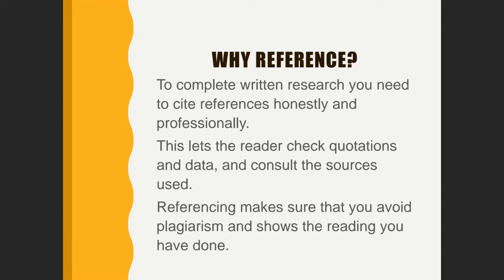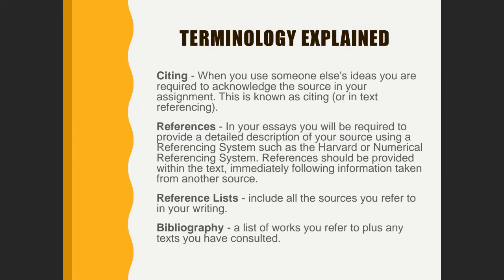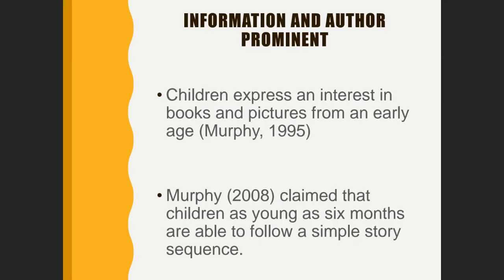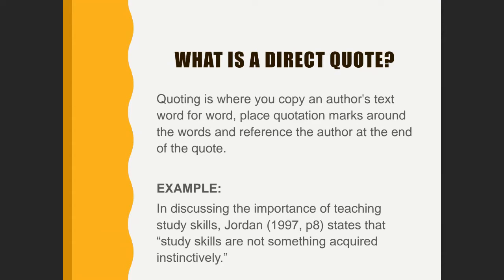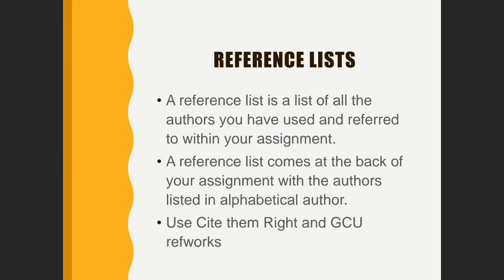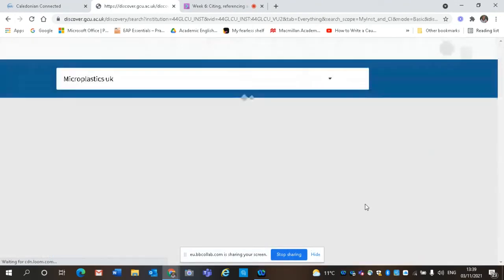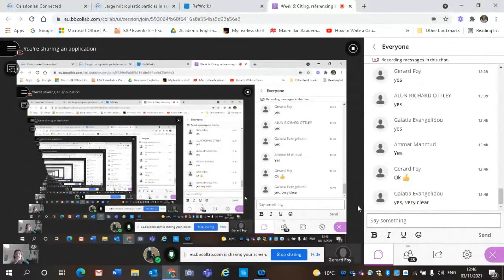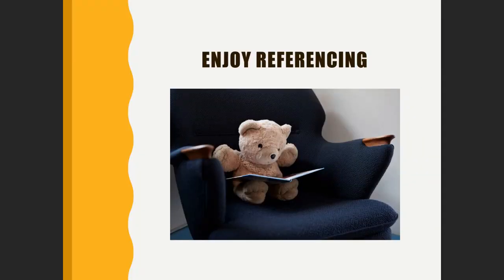Citing, referencing, and using cite them right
This workshop focuses on referencing and using citations effectively. It introduces different techniques for referring to sources in your work and we will look Cite them right  - the guide to referencing and avoiding plagiarism.
Presented by Melanie Grey, Academic Development Tutor, SCEBE Learning Development Centre,